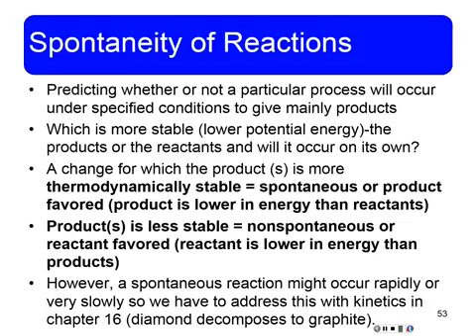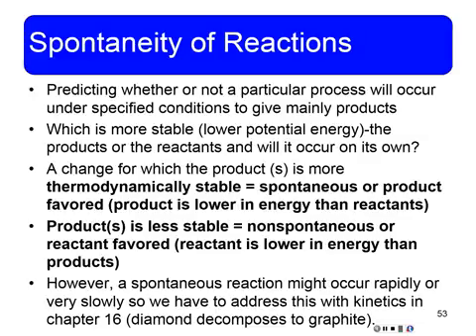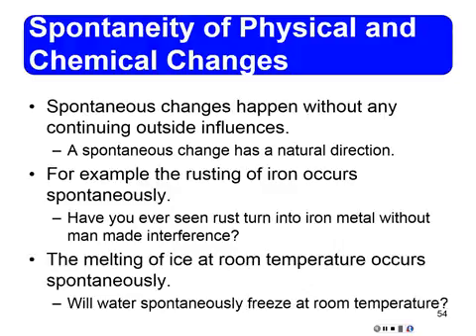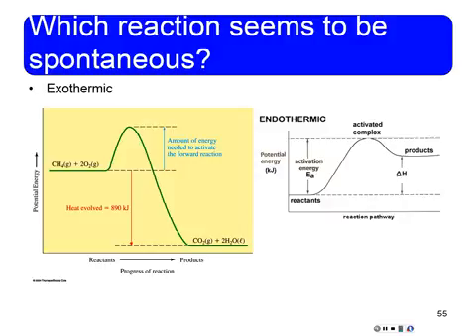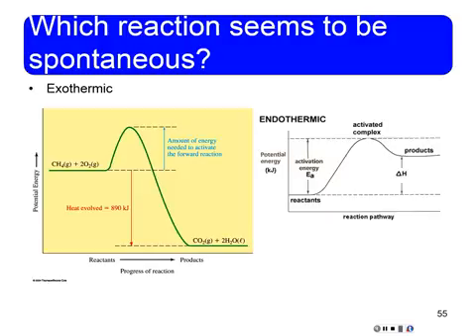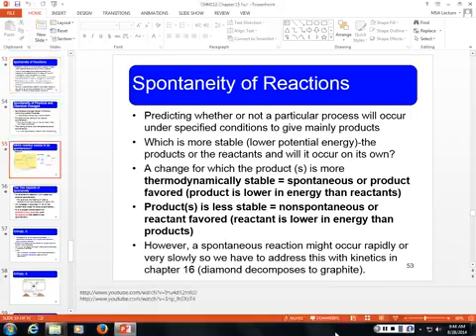Thu, Aug 28, CH15 end (2)